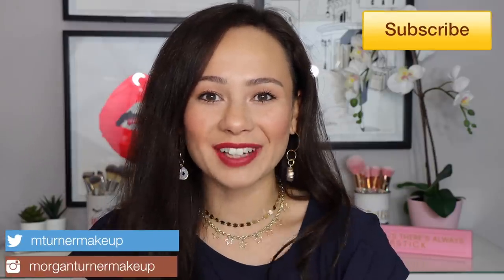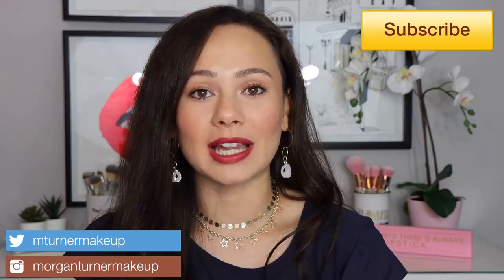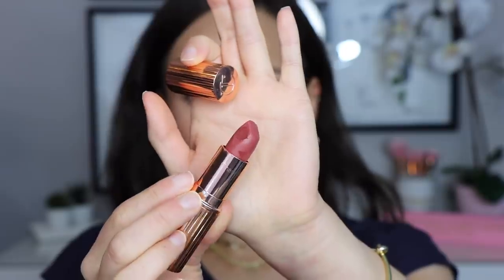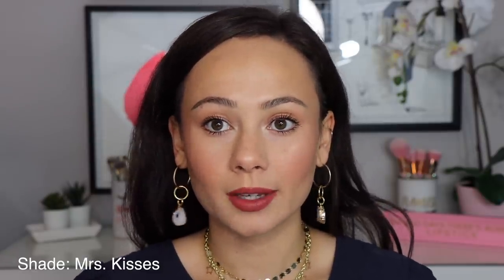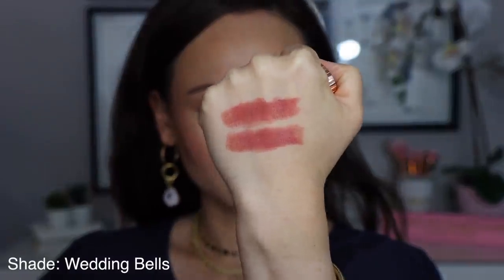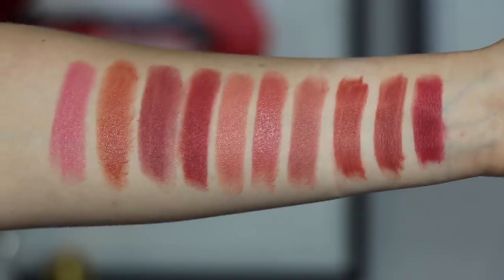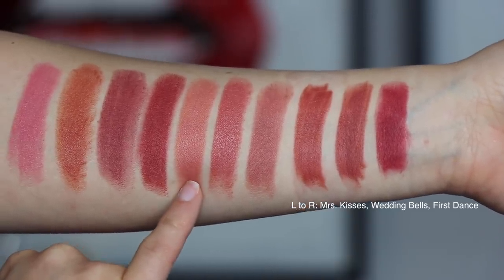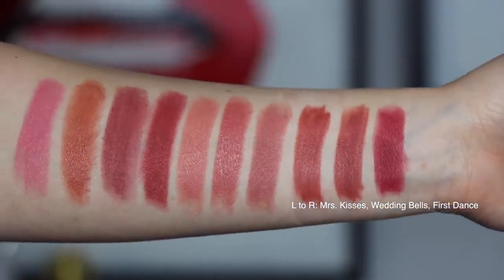NEW Charlotte Tilbury Love Filter Lipsticks 💓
A new lip collection from @CharlotteTilbury is here!! You guys know I had to pick up all 3 to share my thoughts and lip swatches!

Charlotte Tilbury Lip Liner In Supersize Me

Colourpop Pretty Fresh Hyaluronic Acid Tinted Moisturizer (Light7W/Med9W)
Dior Forever Skin Concealer (2N)
Armani Luminous Silk Concealer (4.5)
Milk Makeup Translucent Setting Powder
Wet N Wild Contour Stick (Oaks On You)
Colourpop x Mulan Blush in Good Luck Charm
Revlon Skin Lights Highlighter (Daybreak Glimmer)
Benefit Bad Gal Bang Mascara